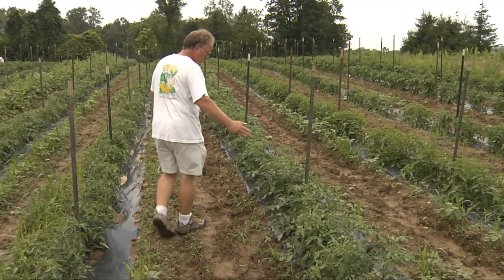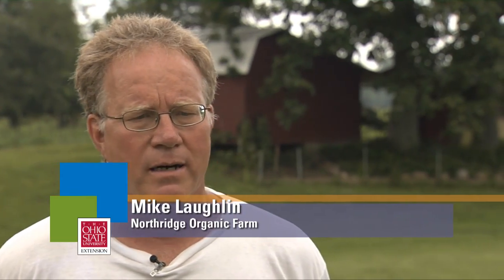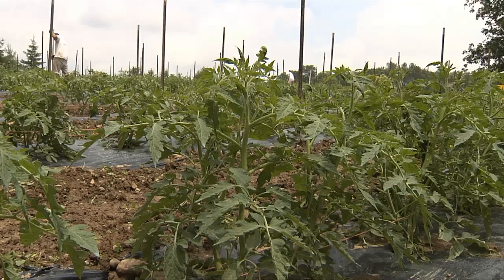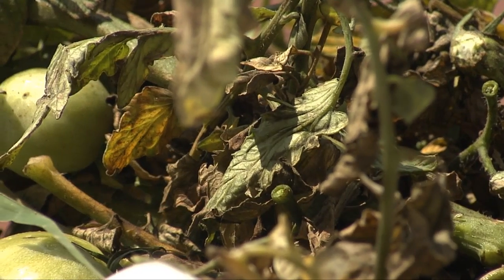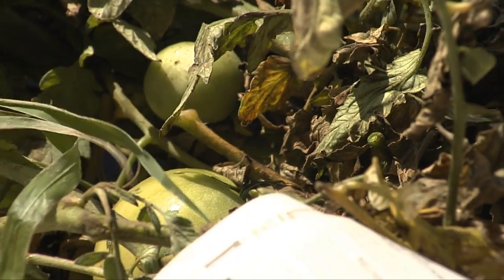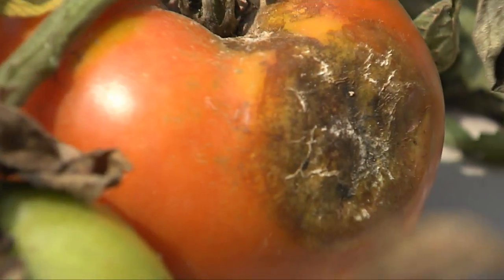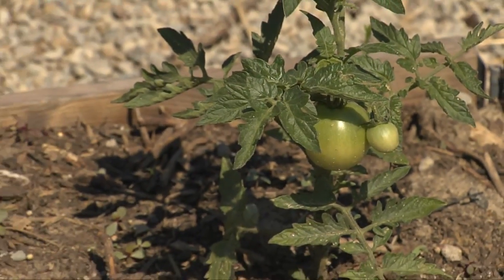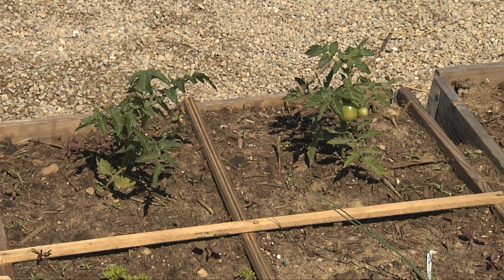Late blight in Ohio in 2010?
Late blight can be a devastating disease of tomatoes and potatoes. It's been found in PA and KY so far, so Ohio is probably next. Last year it made the news, as it hit the state hard and affected a lot of farmers and home gardeners. This piece should emphasize the need to be prepared for the arrival of this disease, know the symptoms, monitor plants, apply fungicides if needed/desired, and appropriately get rid on infected plant material.